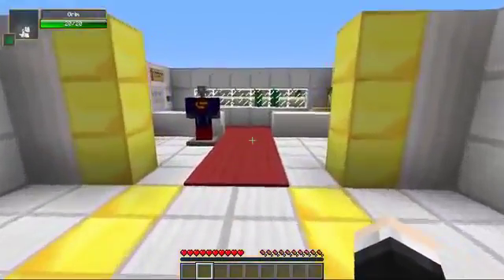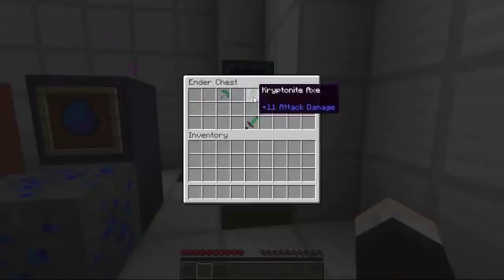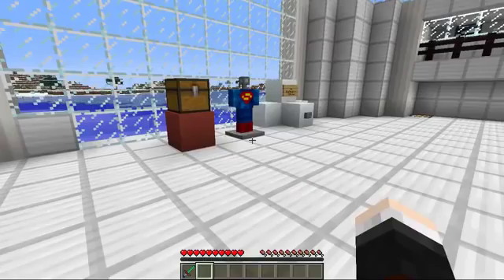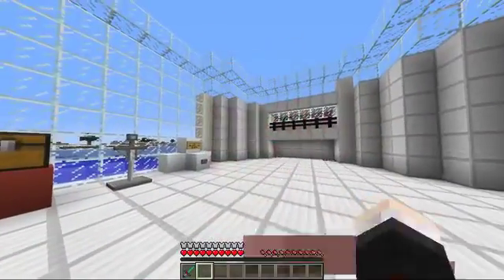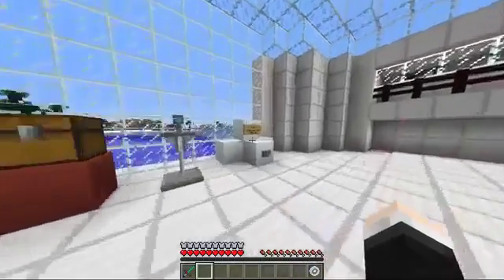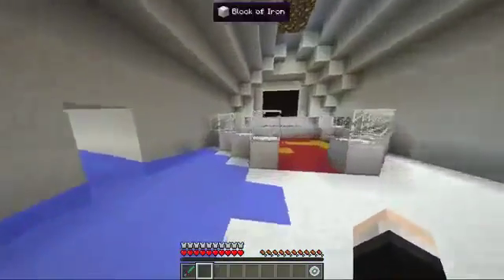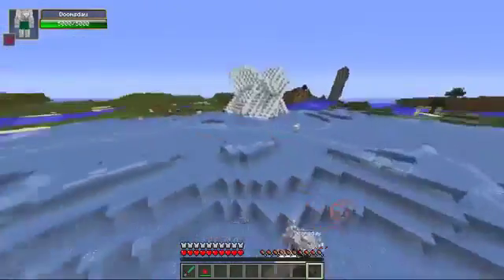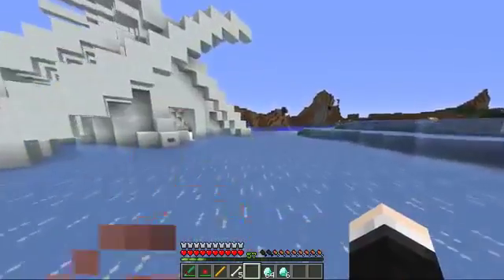DanTDM Minecraft | SUPERMAN MOD! (Become an Amazing Superhero!) | Mod Showcase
DanTDM (TheDiamondMinecart) is a popular YouTube channel operated by Daniel Middleton, a commentator from Northamptonshire, England.[1] Dan has several channels on YouTube, his most popular channel, "TheDiamondMinecart // DanTDM" has currently more than 7 million subscribers and more than 3 billion views.

DanTDM DiamondMinecart
DanTDM
TDM
dantdm
tdm
tdm minecraft mods
dantdm mods
dantdm custom mod adventure
dantdm build battle
minecraft dantdm
dan tdm
tdm mods
dantdm minecraft
minecraft mods
dantdm mod showcase
dantdm roblox
minecraft tdm
dantdm jurassic park
tdm mod showcase
tdm minecraft
minecraft dantdm custom mod adventure
tdm diamond dimensions
minecraft dantdm mods
modded mini-game
custom mod challenge
tdm minecraft mods
minecraft tdm
tdm minecraft
tdm mods
tdm mini games
tdm custom mod adventure
jacksepticeye, happy wheels,
jacksepticeye,
Popularmmos,
Vegetta777,
Stumpylonghead,
SSundee,
Aph,mau,
Skydoesminecraft,